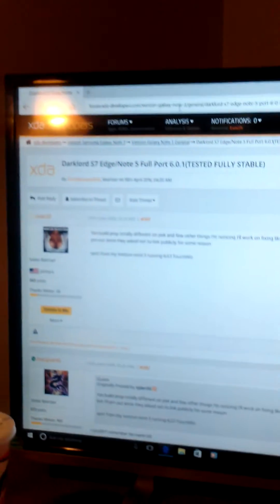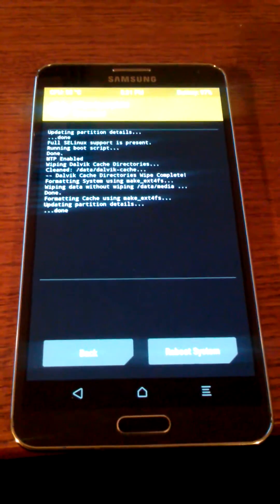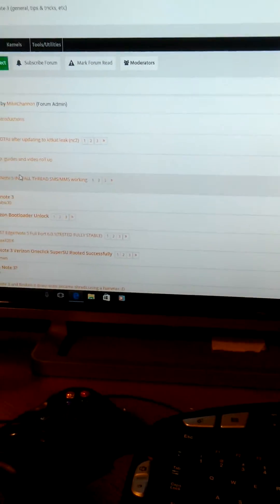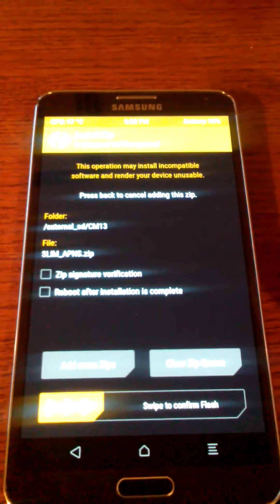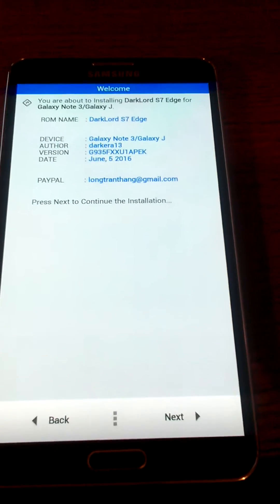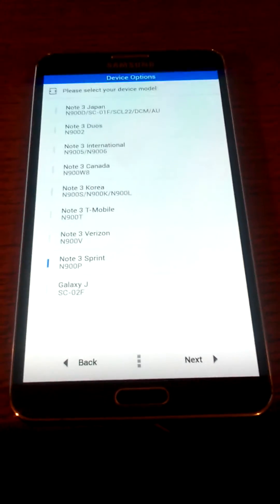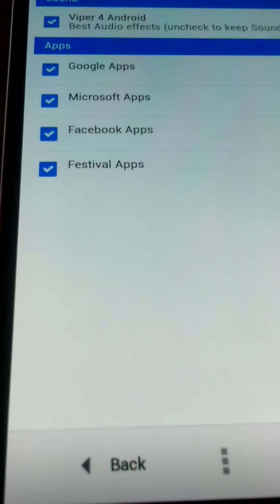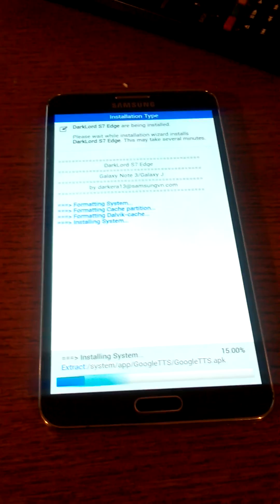DK s7 install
How to install 3.3 Rom with working SMS/MMS Verizon Note 3